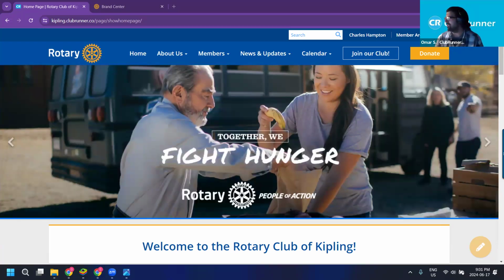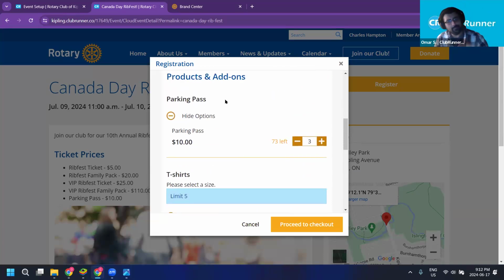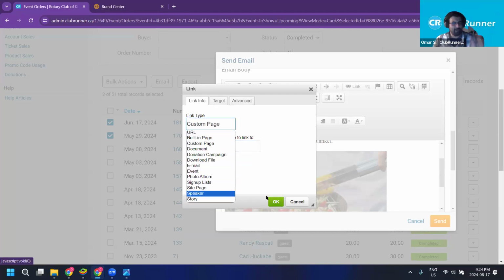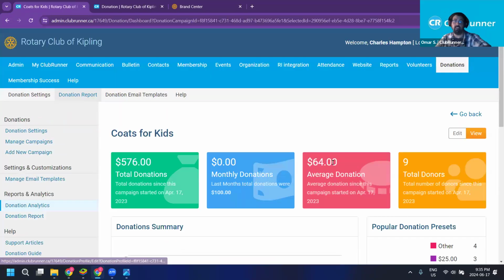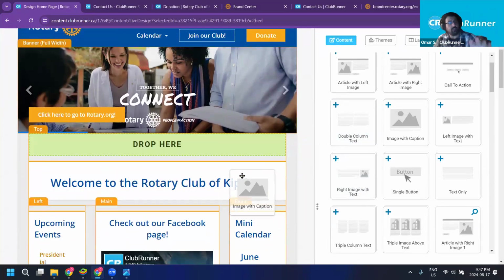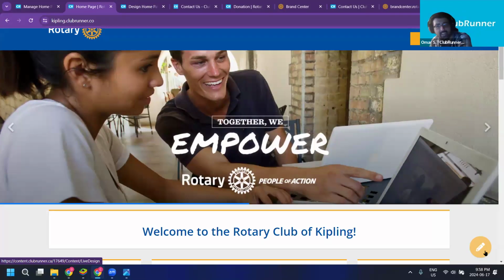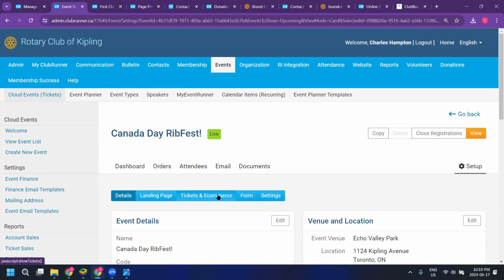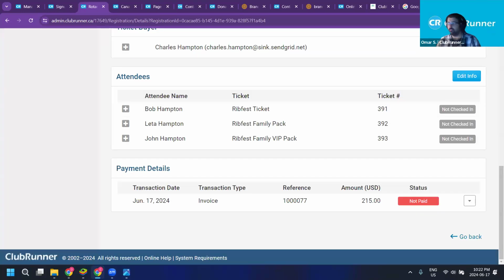Demo/Training with Hawaii Rotary D5000 Public Image Team & Clubrunner (2024-06-17)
Hawaii, USA - The Hawai'i Rotary District 5000 Public Image Resource Team invited Clubrunner to provide a demo and tutorial on a number of features that their platform offers.

The District Public Image Resource Team meets on the third Monday of the month at 3pm Hawaii time via zoom.